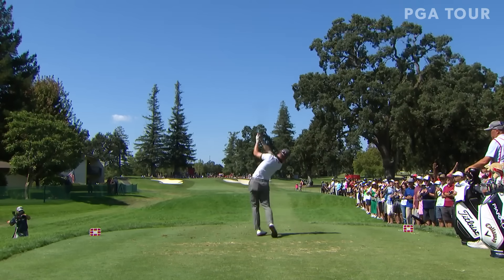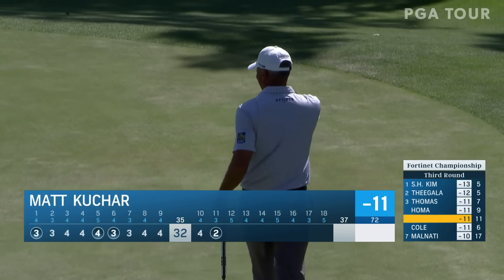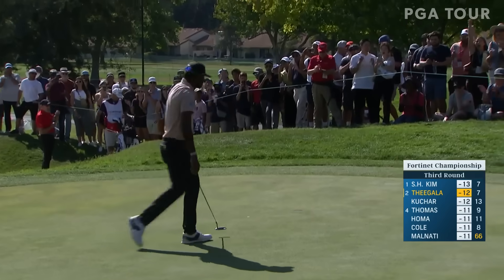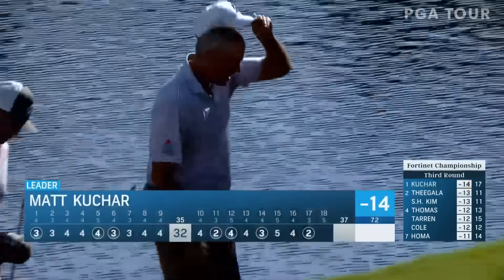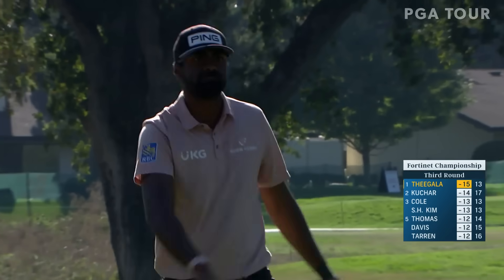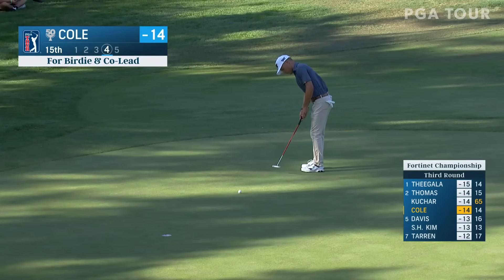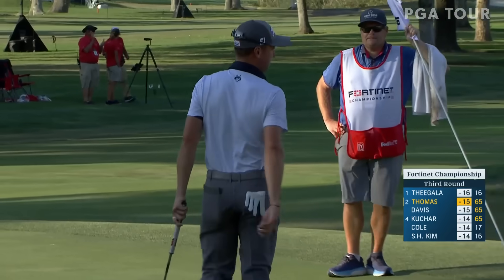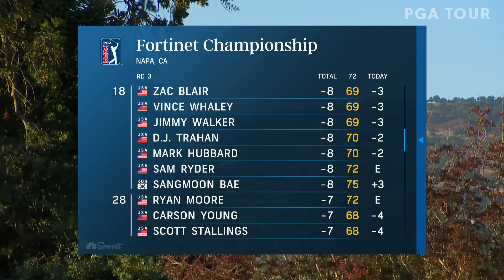Highlights | Round 3 | Fortinet Championship | 2023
Check out the best shots of the day from Round 3 of the 2023 Fortinet Championship, featuring Sahith Theegala, Justin Thomas, Cam Davis, S.H. Kim, and Matt Kuchar among others.

The inaugural FedExCup Fall kicks off with this week’s Fortinet Championship at the Silverado Resort in Napa, California. Players beyond No. 71 in the FedExCup standings after the TOUR Championship will continue to compete in the FedExCup Fall to remain in the top 125 for 2024. Players in the top 70 will also play but have already clinched their cards for the new season. Max Homa returns to California this week, aiming to become the first player since Steve Stricker (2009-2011, John Deere Classic) to win three straight editions of the same tournament. He finished T9 at the TOUR Championship and ended the season with five top-12 finishes. Sahith Theegala will also be teeing it up at Silverado this week. He settled for 31st in the FedExCup standings but finished T13 and T15 in the first two playoff events. Justin Thomas will also be in action in California after being selected as a captain’s pick last week for Zach Johnson’s American Ryder Cup team. Johnson will be in the field this week, with Vice Captain Stewart Cink.